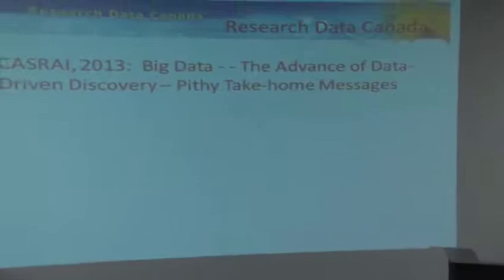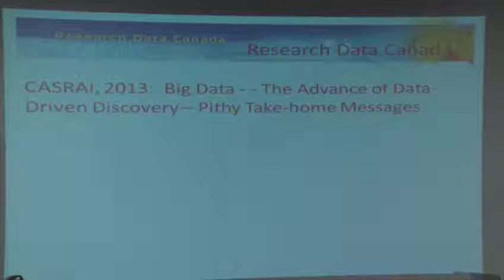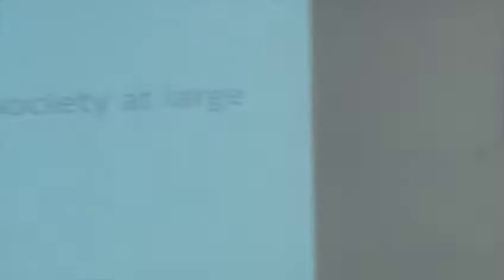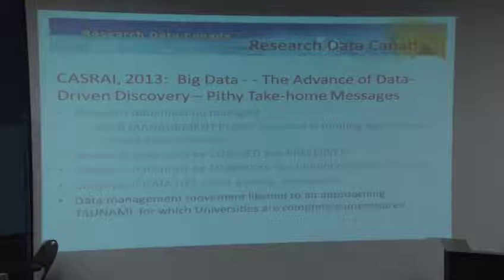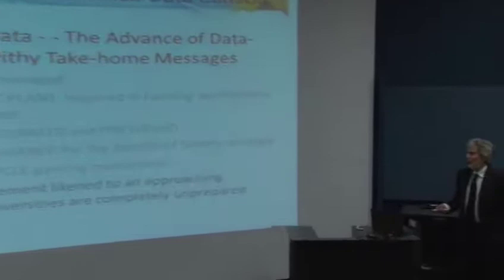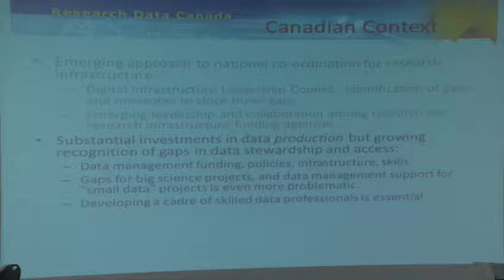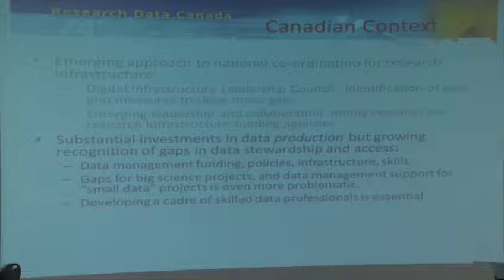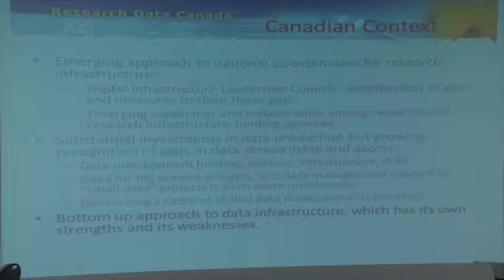University of Waterloo Data Management Day 2013 - Dr. John Thompson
On 23 October 2013, the University of Waterloo Library, in collaboration with the Polar Data Catalogue, hosted the 2nd annual Data Management Day (DM Day). The purpose of DM Day is to raise awareness and discuss the issues surrounding the discovery, access, and preservation of research data. The speakers were Dr. John E. Thompson, Associate Vice-President, Research at the University of Waterloo; Dr. Julie Friddell, Manager of the Canadian Cryospheric Information Network (CCIN) and the Polar Data Catalogue (PDC); Professor Carl Haas, Tier 1 Canada Research Chair in Construction and Management of Sustainable Infrastructure and a Professor in the Department of Civil and Environmental Engineering; and Mr. Adam Saunders, a uWaterloo Geomatics undergraduate student, climate model research assistant, and co-founder of a location intelligence technology company.